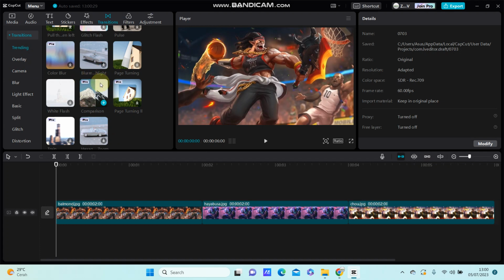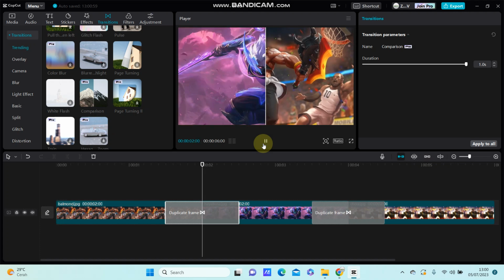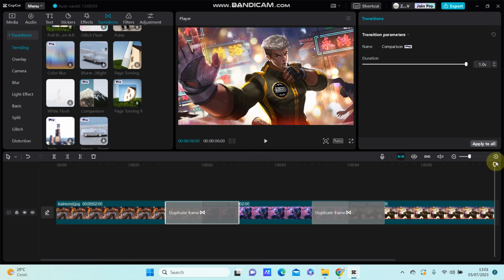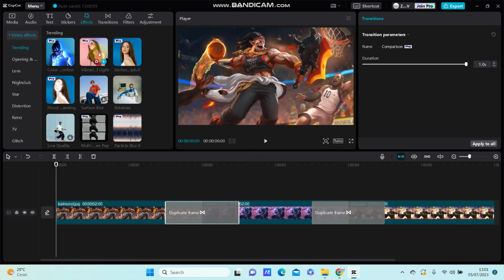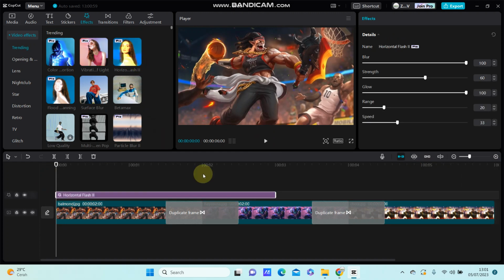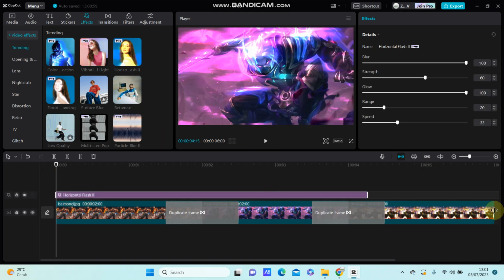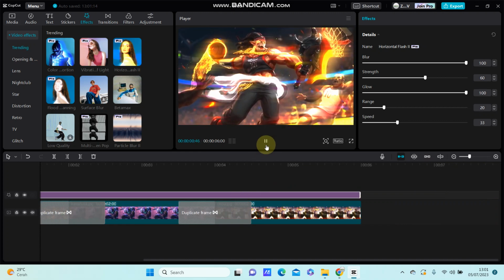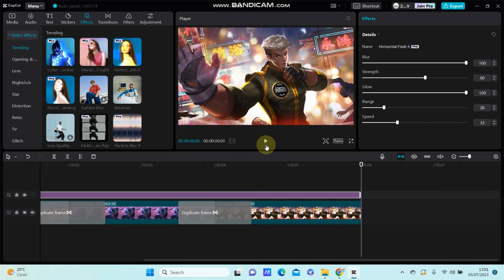Super Easy Tutorial in CapCut PC! How Can You Add Comparison Transition Effect in CapCut PC Easily?